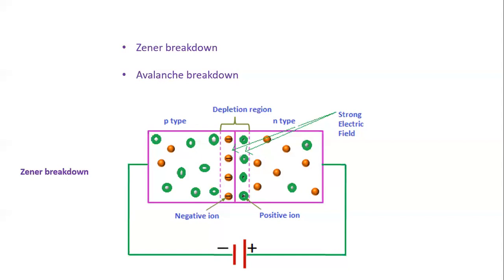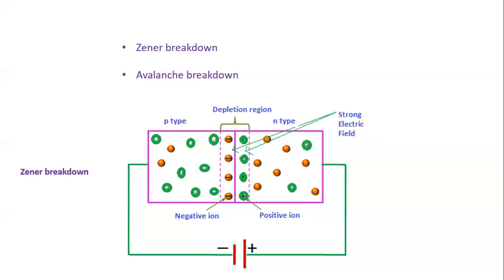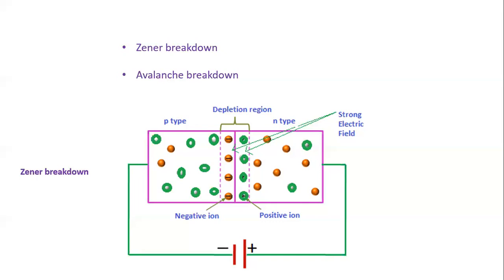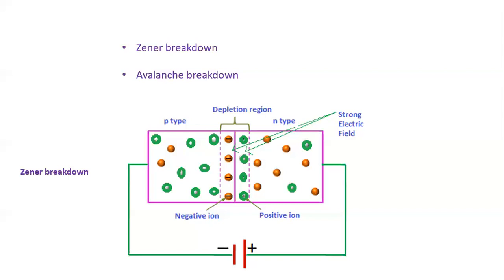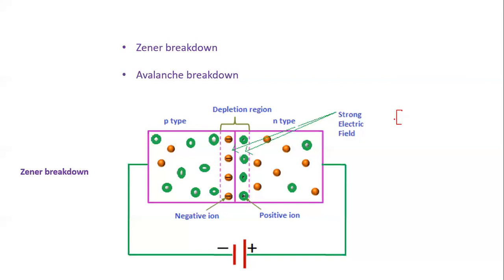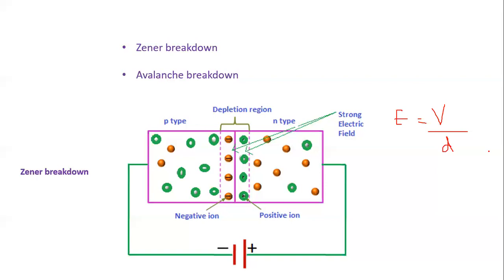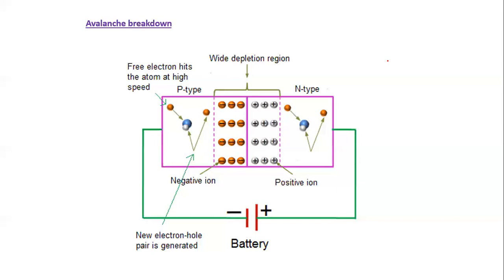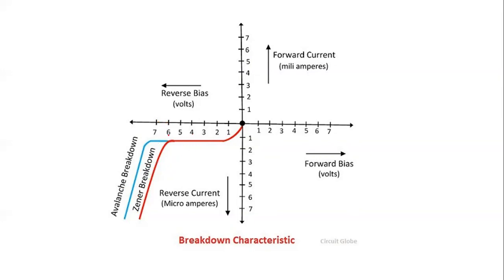breakdown mechnisms in PN junction diode